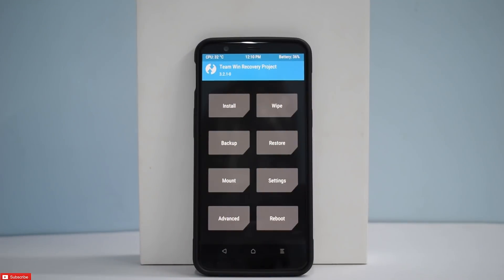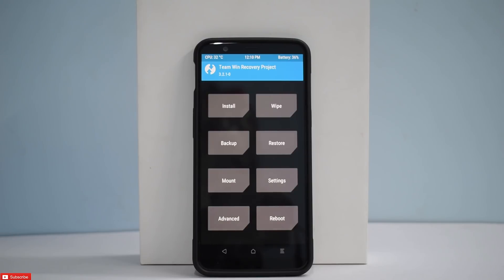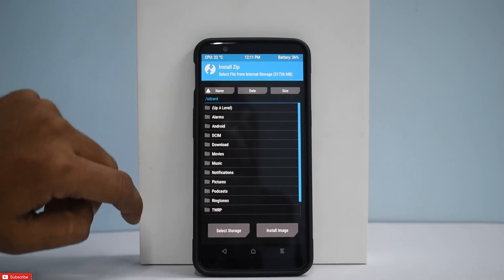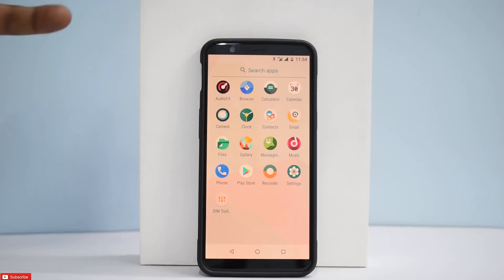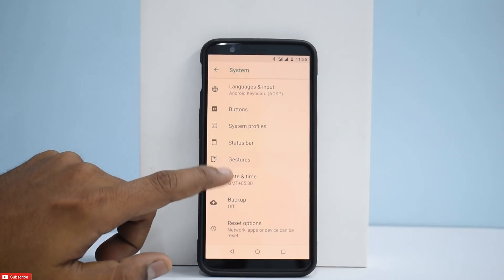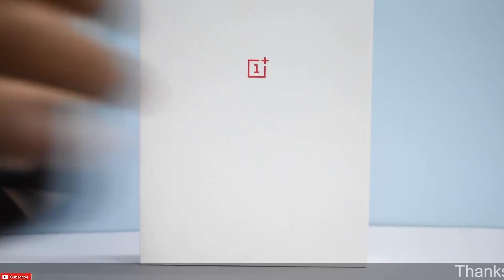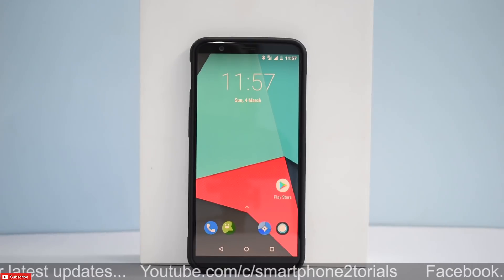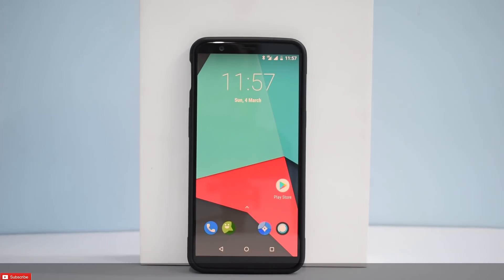Oneplus 5T - Official Lineage OS 15.1 - Android 8.1 - Install & Preview - Redmi Note 5 Pro Giveaway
Oneplus 5T - Lineage OS 15.1 - Android 8.1 - Install & Preview - Redmi Note 5 Pro Giveaway

In this video we take a look at the installation process of Lineage OS 15.1 for the Oneplus 5T.

Good Luck